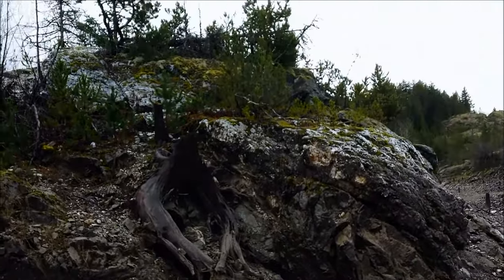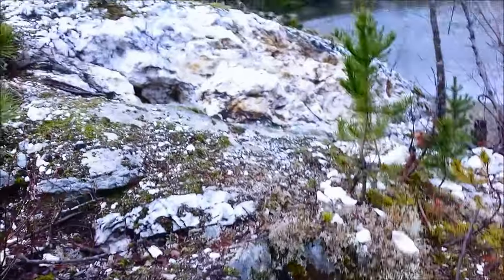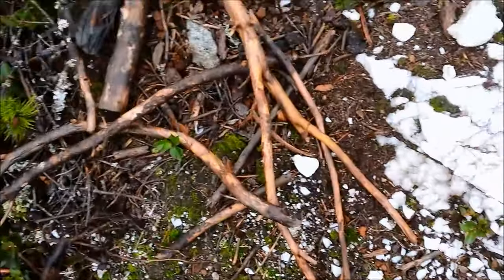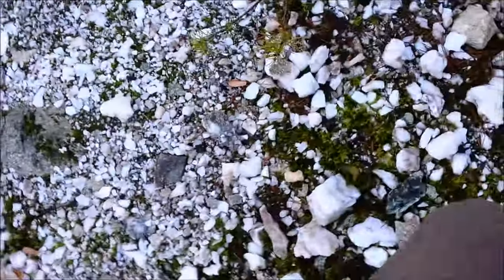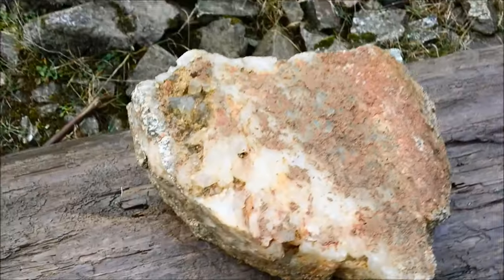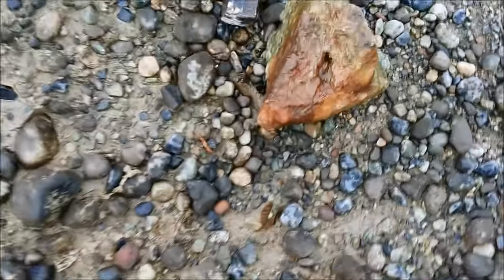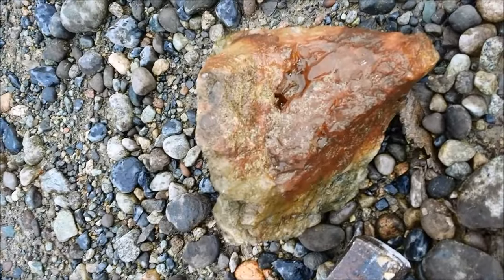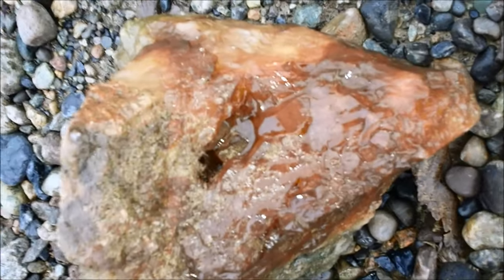Quartz Island Sea to Sky Highway B.C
Smokey quartz and quartz with epidote